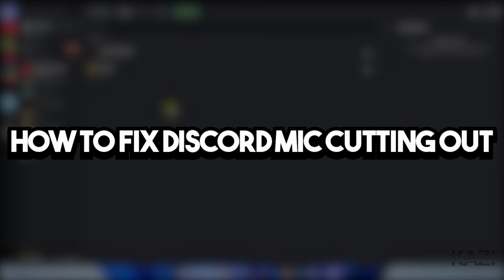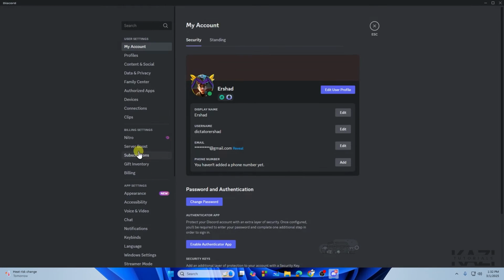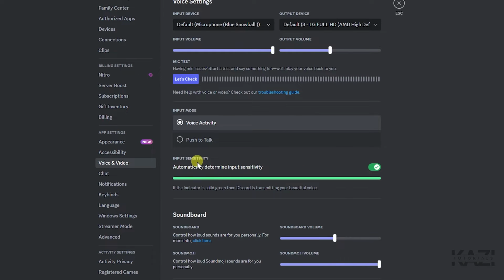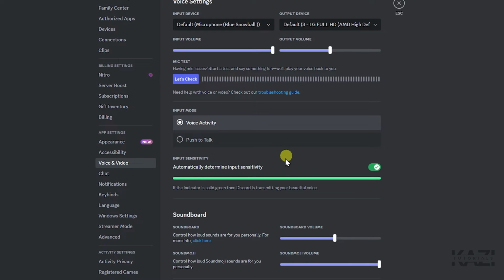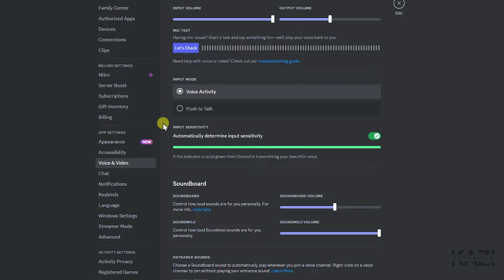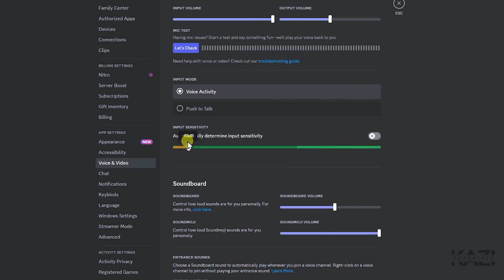How to Fix Discord Mic Cutting Out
Hey Everyone, Welcome to Kazi Tutorials! In this video, I'm going to Show you how to fix discord mic cutting out.